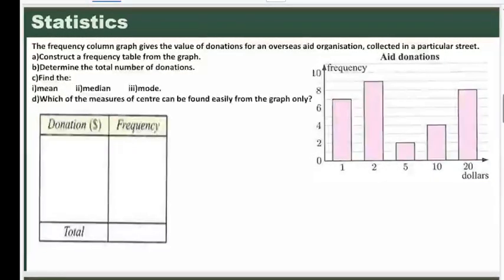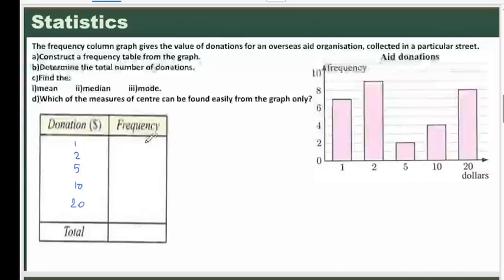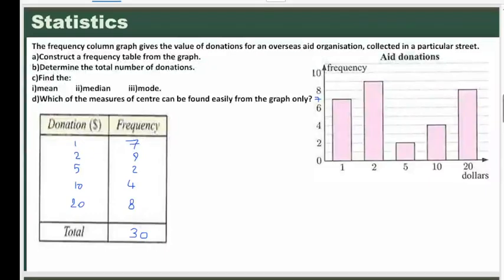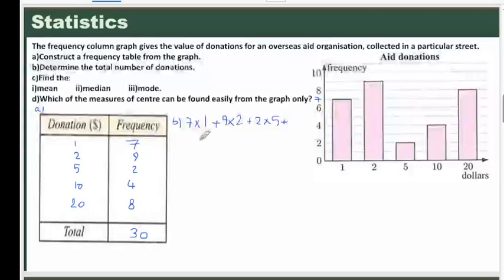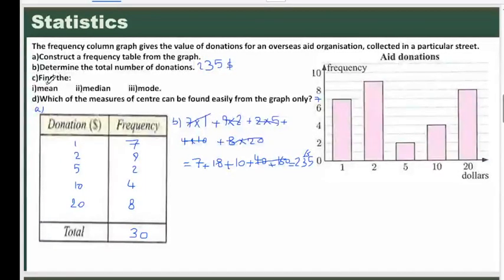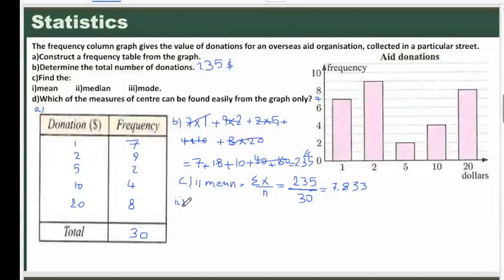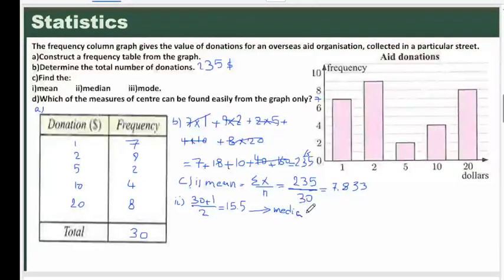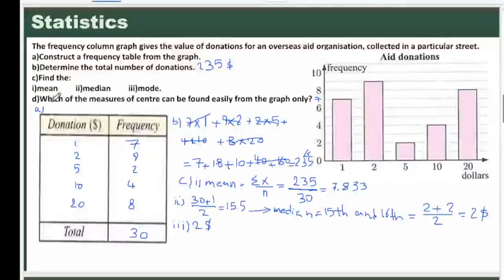📊 Can You Find the MEAN, MEDIAN & MODE? 😱 | Statistics Frequency Graph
Think you’re good at statistics? 🎯 Try this frequency graph challenge!
In this step-by-step lesson, we’ll learn how to: 📌 Build a frequency table from a graph
📌 Calculate the mean, median & mode
📌 Identify which measure of centre is easiest to find from the graph
🎓 Perfect for IB • IGCSE • A-Level Mathematics and exam preparation.
🔥 Can you solve it before the explanation? Pause the video and try!